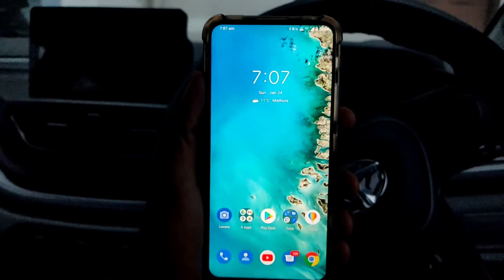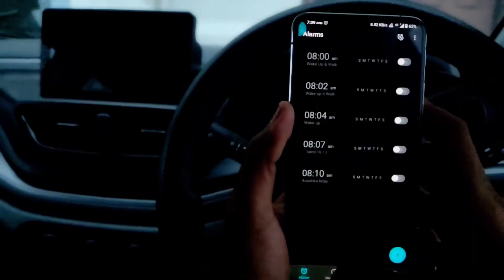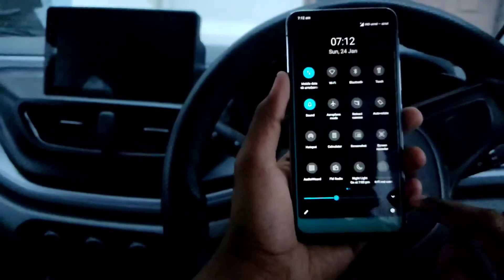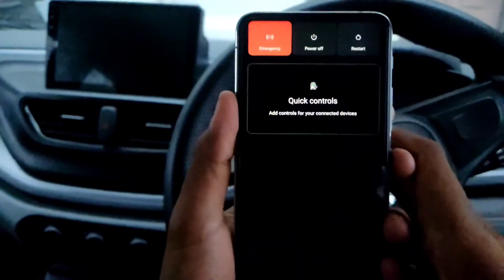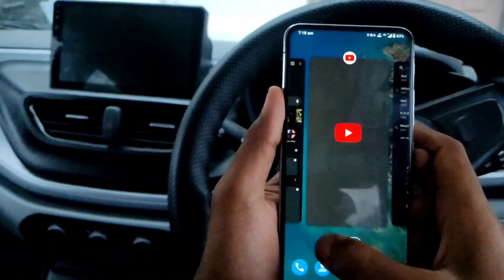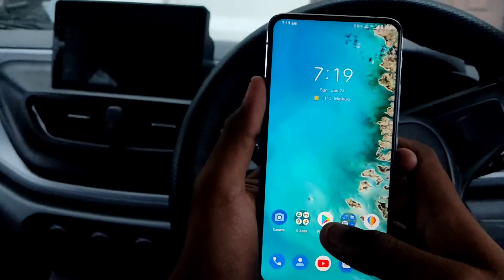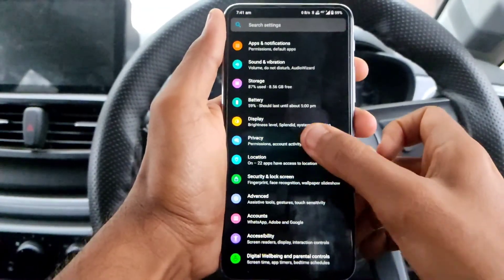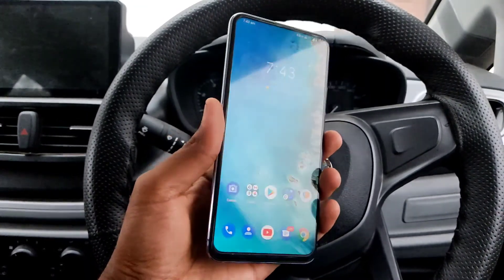Asus 6Z Android 11 Major Changes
In this video, i have informed about the major change in Asus 6z after android 11 update.